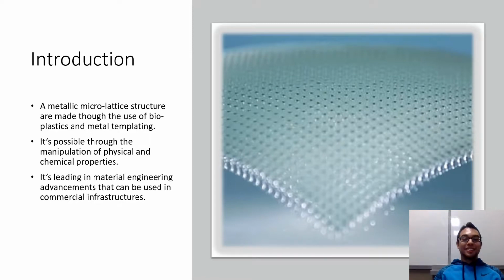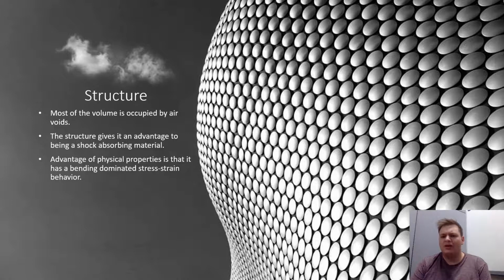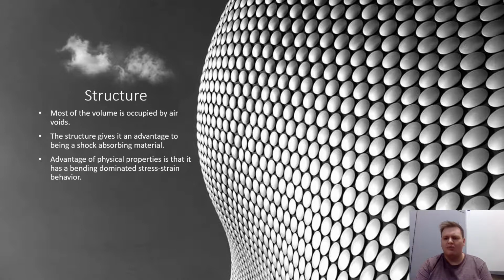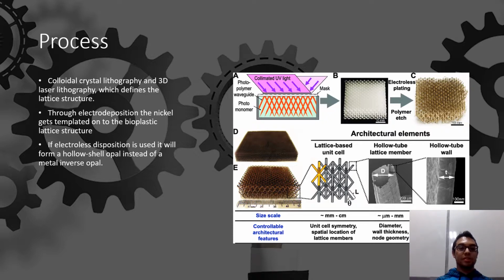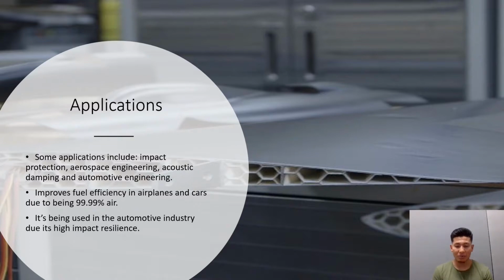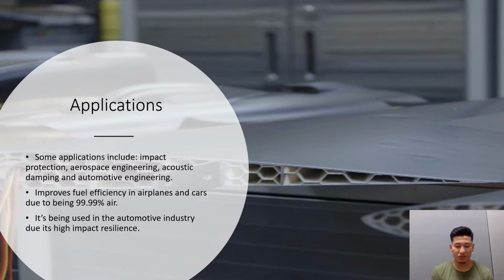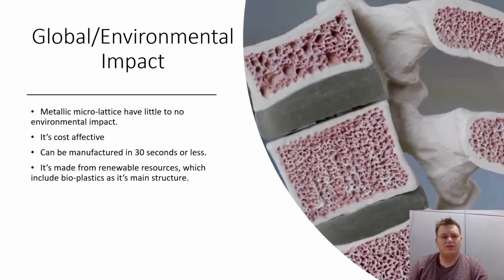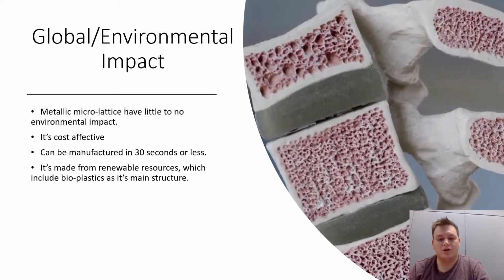CHME 361 final presentation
Chme 361 presentation
Topic: Metallic micro-lattices